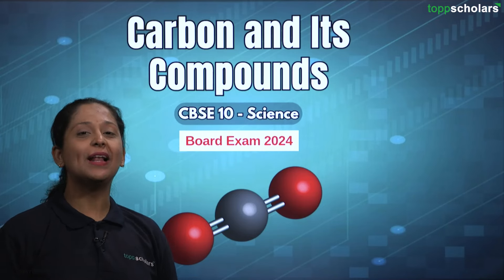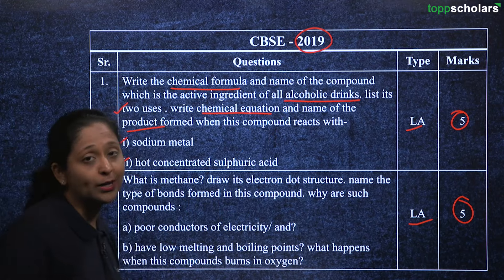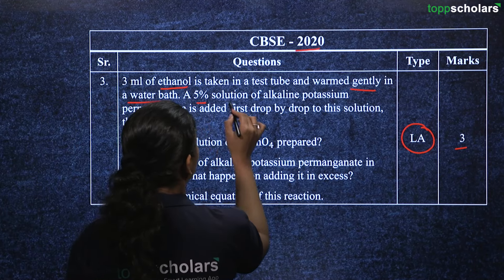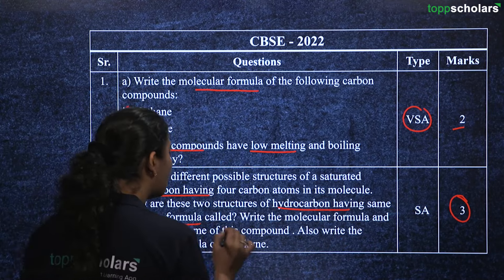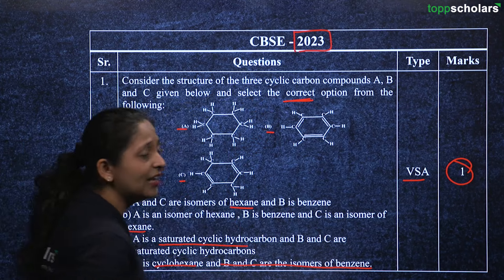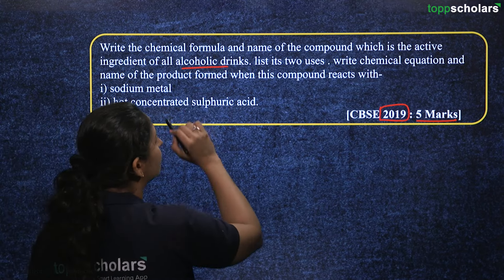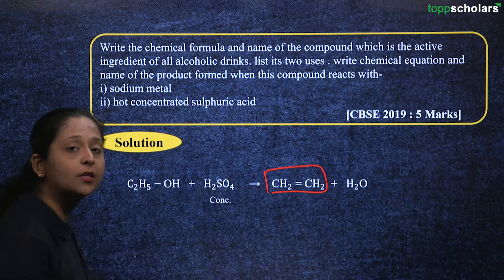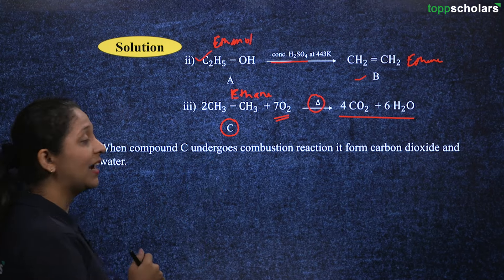Carbon and It's Compounds | Class 10 NCERT | PYQs | Important Questions | Science| CBSE 2024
🎓 Are you gearing up for your Class 10 Science exam? Dive deep into the world of Carbon and Its Compounds with this comprehensive video featuring essential Previous Year Questions (PYQs) and Important Questions as per the CBSE 2024 curriculum.

Organic compounds, defined by the presence of carbon, are diverse molecules crucial to life and industry. Carbon's unique bonding capabilities, allowing for covalent bonds, contribute to the versatility of these compounds.

Covalent Bonding in Carbon Compounds:

Carbon forms covalent bonds through the sharing of electrons, resulting in single, double, or triple bonds. Coordinate covalent bonds, where both shared electrons come from one atom, also occur.

Versatile Nature of Carbon:

Carbon compounds often belong to homologous series, displaying similar structures with gradual property changes. Isomerism, both structural and stereoisomerism, further diversifies carbon compounds.

Nomenclature of Carbon Compounds:

The IUPAC naming system provides a standardized way to name organic compounds, facilitating communication among scientists.

Chemical Properties of Carbon Compounds:

Carbon compounds exhibit various chemical properties, including combustion, oxidation, addition reactions, and substitution reactions, influencing their behavior in reactions and transformations.

Ethanol and Ethanoic Acid:

Ethanol and ethanoic acid possess distinct properties and uses. Ethanol is used in beverages and industries, while ethanoic acid finds applications in vinegar production and as a solvent.

Soaps and Detergents:

Soaps, with hydrophilic and hydrophobic ends, have a unique structure enabling them to emulsify and remove oil and dirt, showcasing their cleansing action.

Chemical Properties of Acids and Bases:

Acids react with metals, non-metals, and bases, demonstrating their diverse chemical properties and roles in various processes.

Chemical Properties of Salts:

Salts react with acids and bases through neutralization reactions, impacting industrial and biological processes.

Some Important Carbon Compounds:

Notable carbon compounds like ethene, ethyne, methanol, ethanol, and ethanoic acid play significant roles due to their distinct properties and wide-ranging applications.
📈 Score High: Learn valuable tips and tricks to answer questions more effectively. Maximize your score in the Science section.